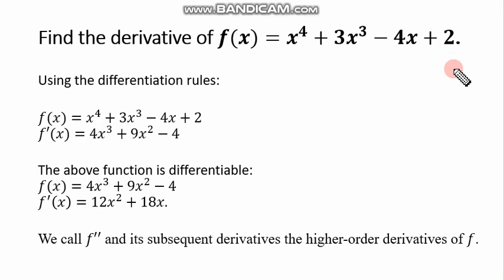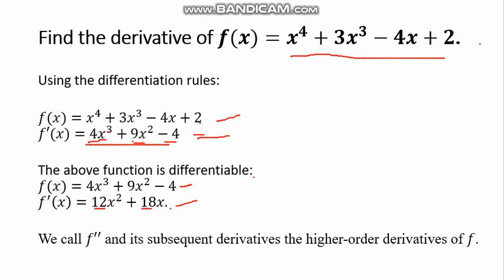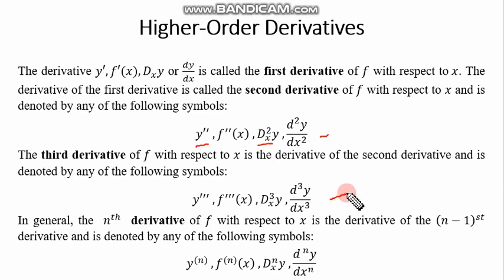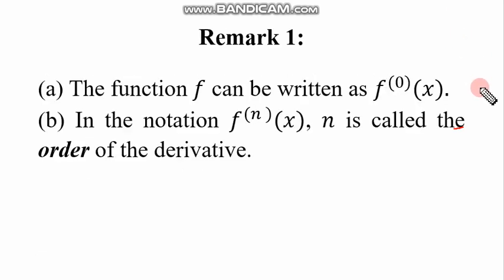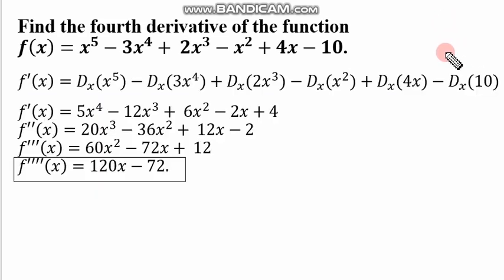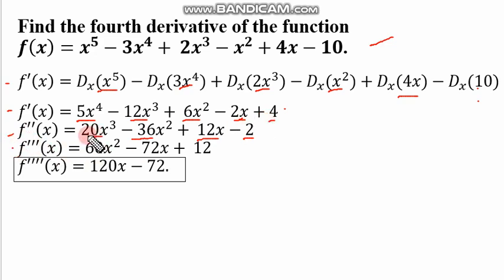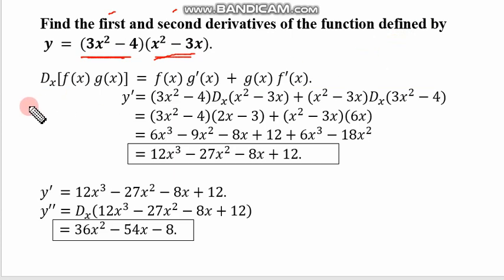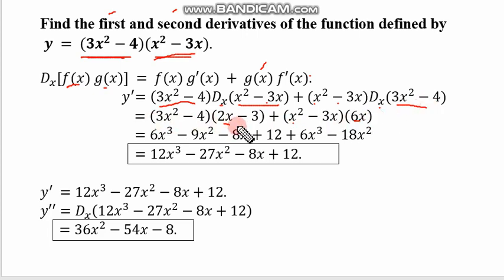HIGHER ORDER DERIVATIVES AND CHAIN RULE PART 1